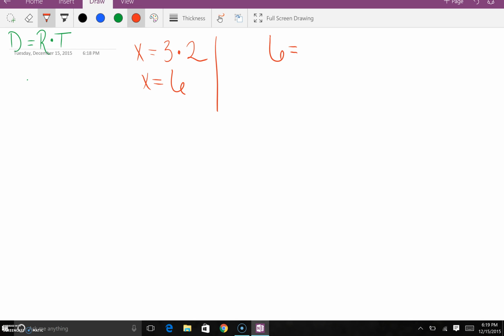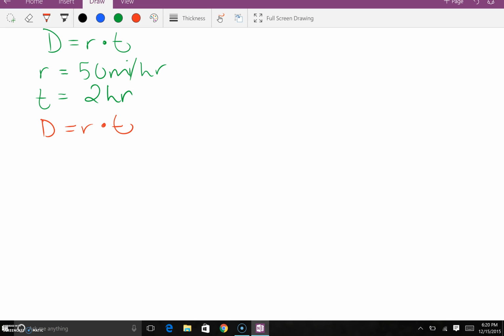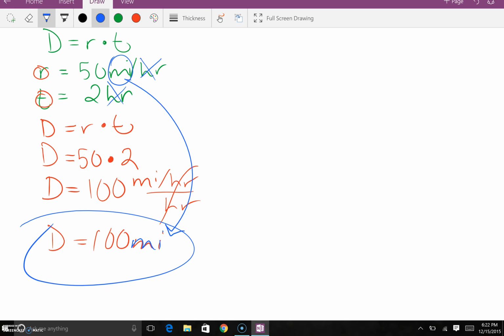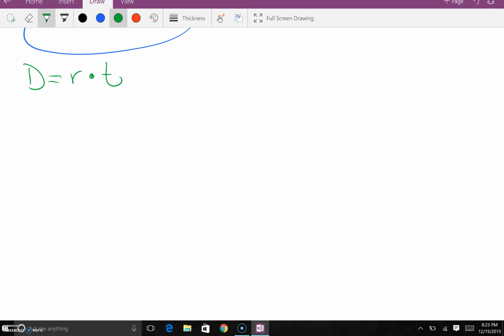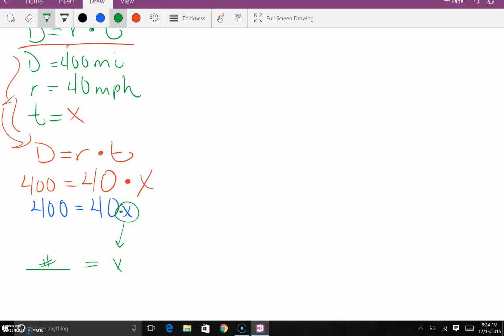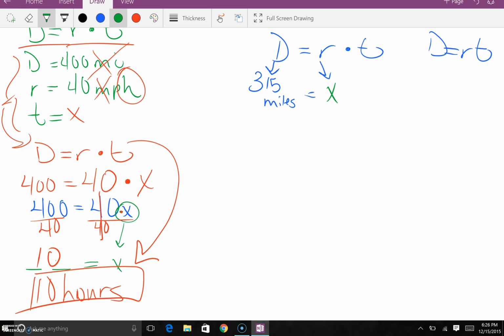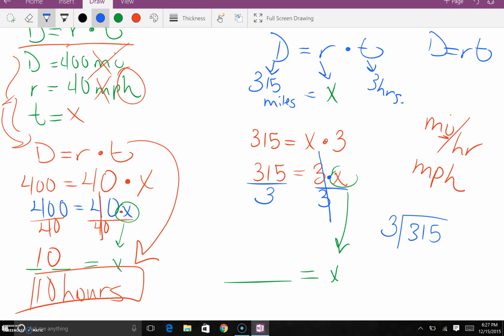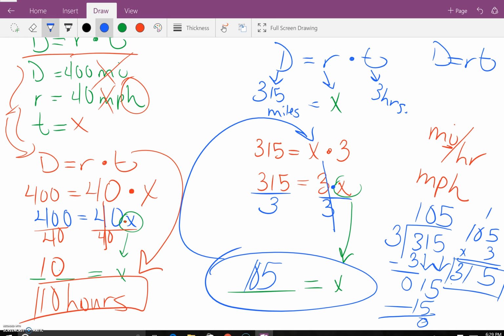Distance Formulas Solved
Solving examples from d=rxt (distance = rate x time) where parts of the equation are missing